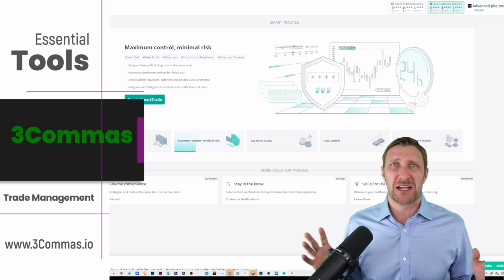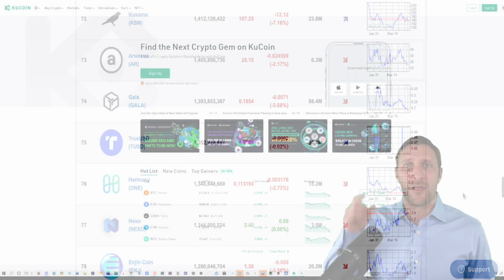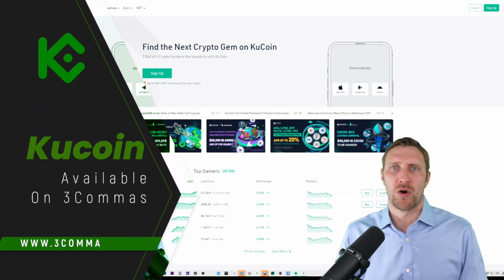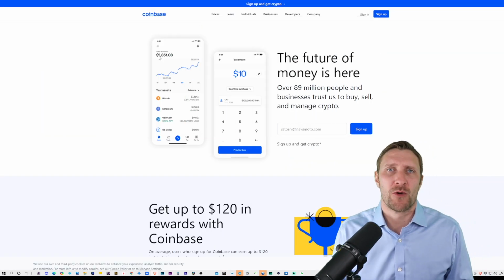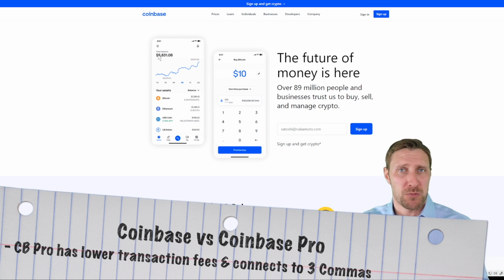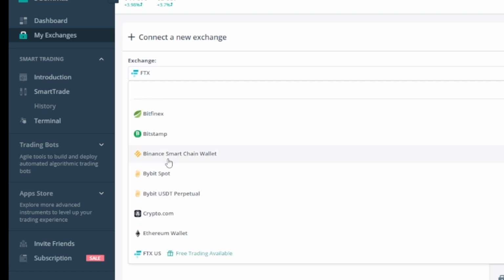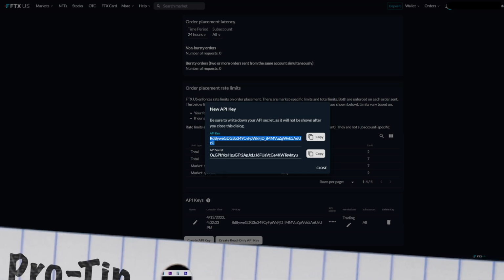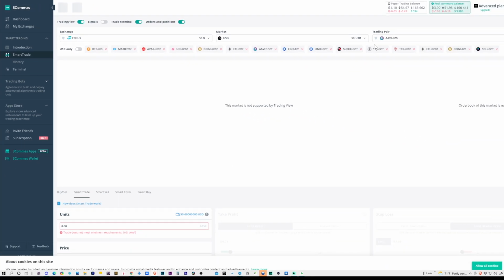How to Trade on the Top Crypto Exchanges using this One Essential Tool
Crypto Lifer reveals his top 5 cryptocurrency exchanges to trade with 3Commas. Learn how to connect your accounts using an API key and how to manage your crypto portfolio with ease and comfort.

BTC    15vPbg87QSBNS8xJrBoiZZCZGzLQ5Pktyp
LTC     M86J8xwJTy6tcCvPM7QXvBeZ4UFpBkGVao
ETH    0x831Bd78D67a88c2Fb2Fd81948F8591D22B5eDf23
XRP    rw2ciyaNshpHe7bCHo4bRWq6pqqynnWKQg
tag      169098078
BCH    qpn4304dgk3k27jkvhxa6tkv9dv2twedasert40ck6

investment strategy or whether to buy, sell, or hold any investment. The information and opinions discussed herein are based on information that is believed to be reliable, but there is no representation or guarantee concerning the accuracy, completeness, reliability or timeliness of any information discussed in Crypto Lifer, and all information and opinion is subject to change without advanced notice. Because the opinions shared are for general informational, educational, and entertainment purposes only, they shall not be construed as specific advice or guidance to any individual or entity.
discussed.